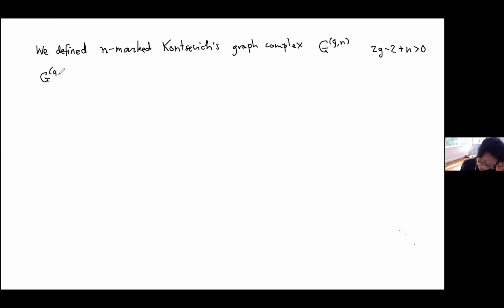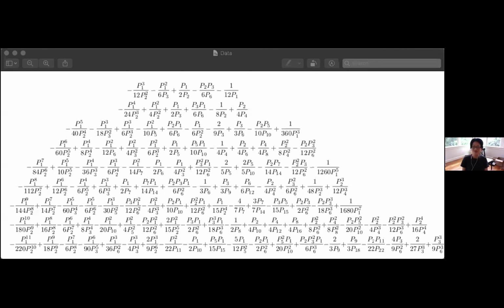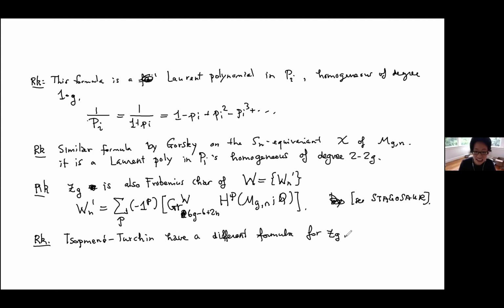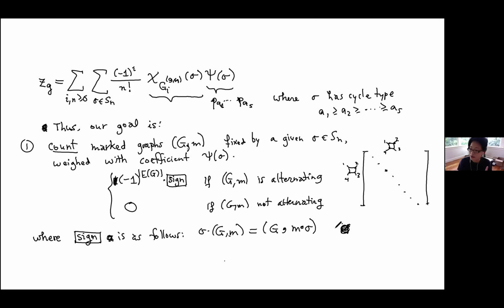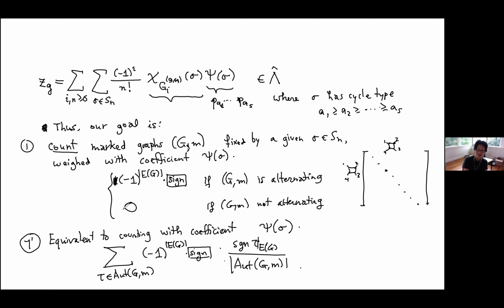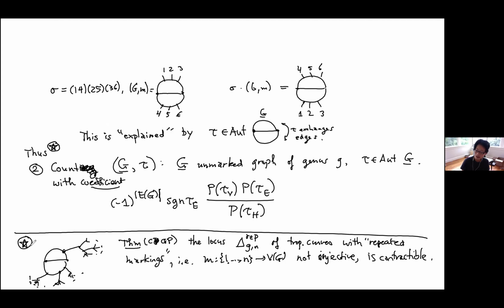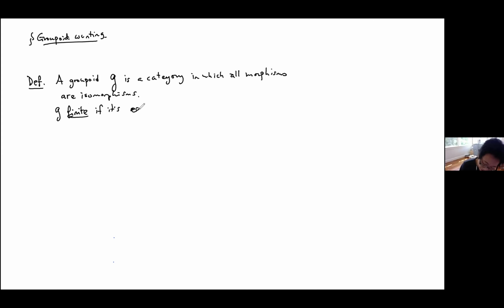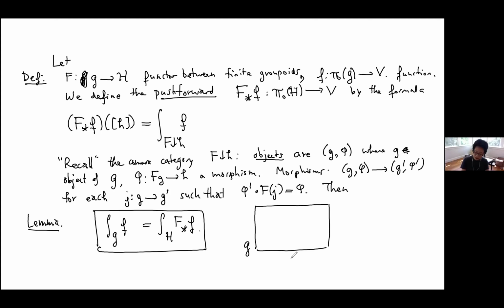ATOM Week 7 Lecture 2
ATOM Week 7 Lecture 2 "The top-weight Euler characteristic of the moduli spaces M_{g,n}" Melody Chan (Brown)